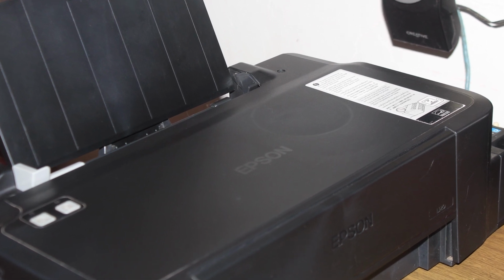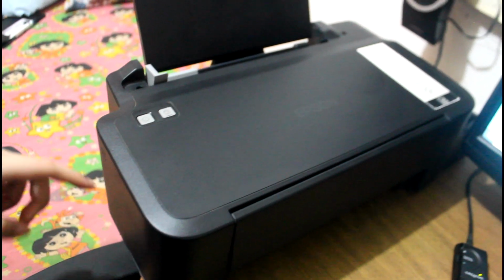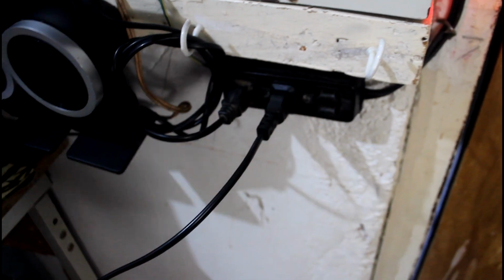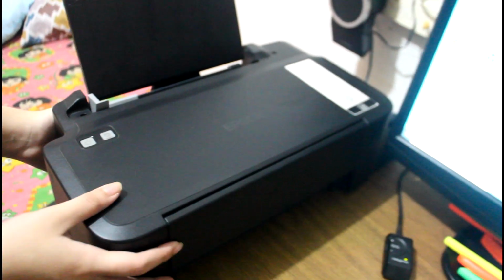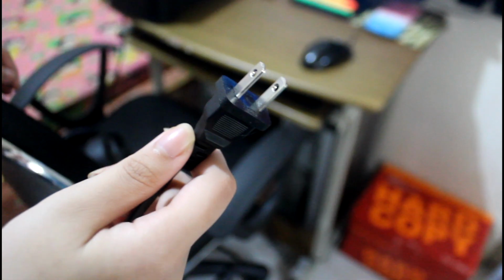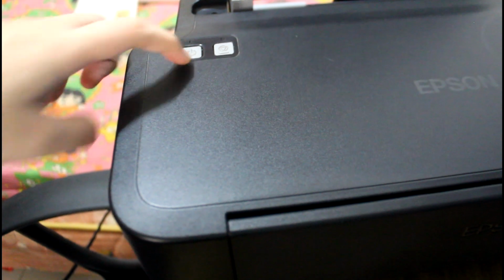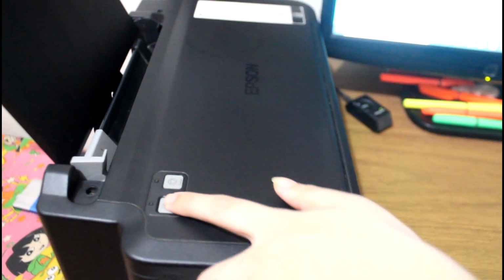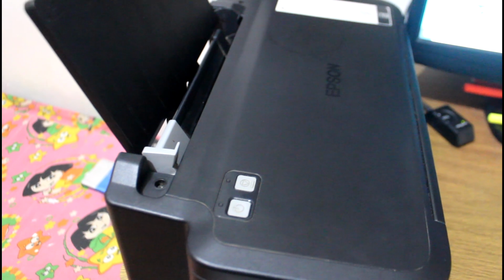How to Fix or Troubleshoot EPSON L120 Power Problem | Swiftie Kitty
Swiftie Kitty by Toni Gomez